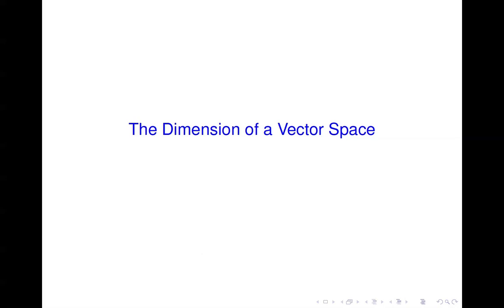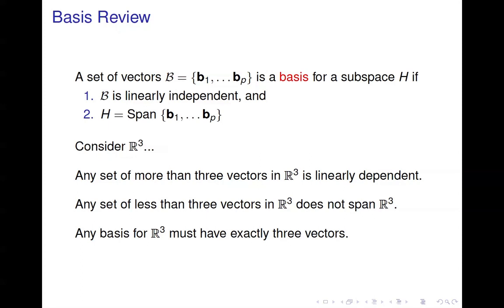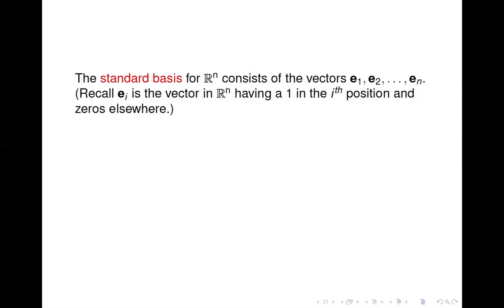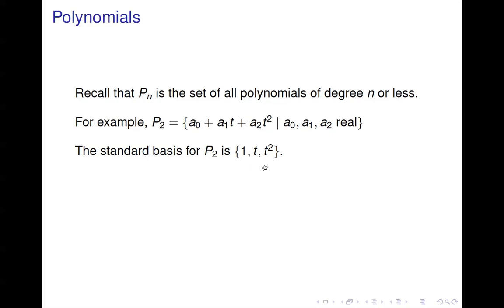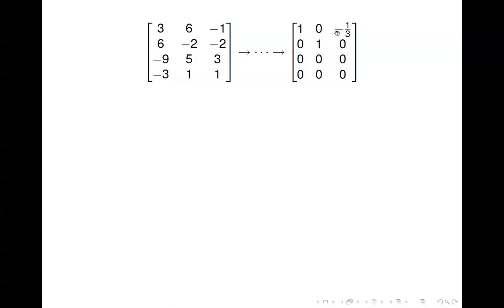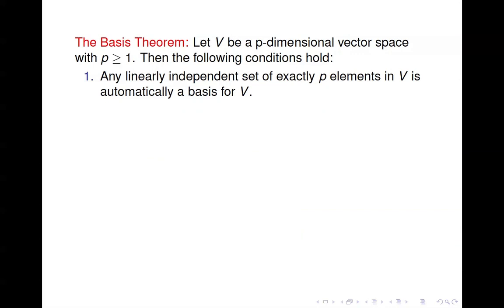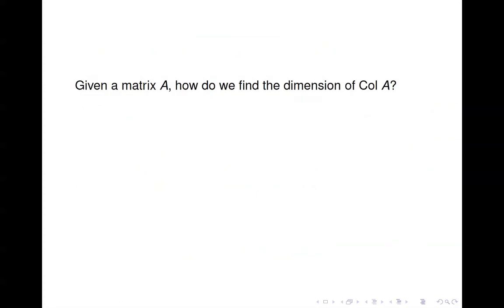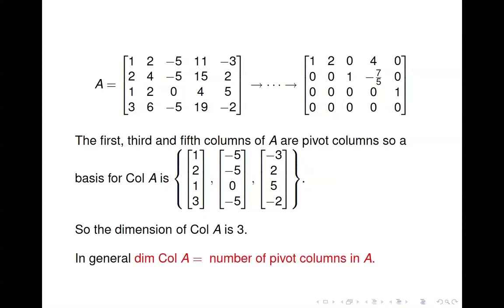Linear Algebra - Dimension of a Vector Space